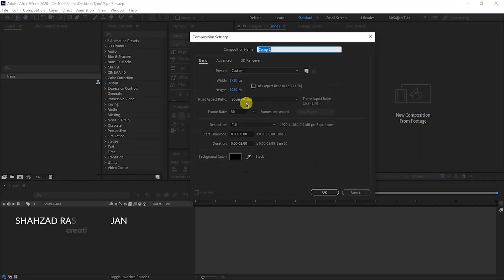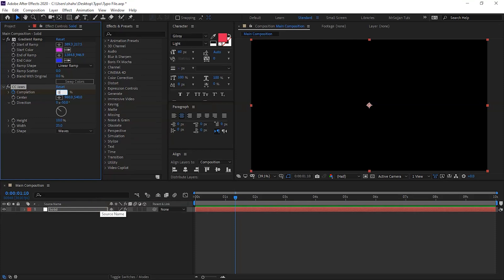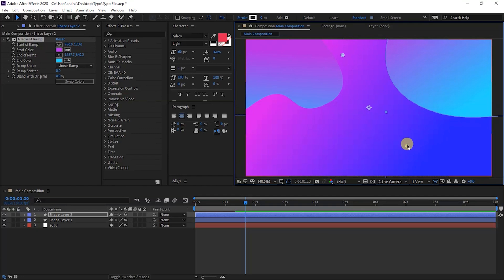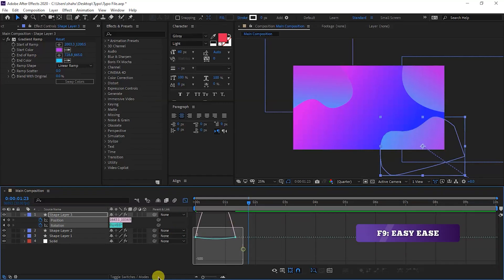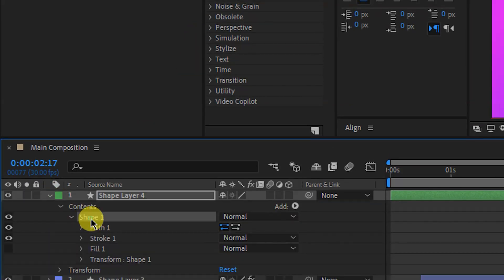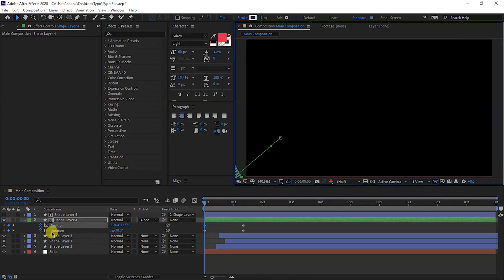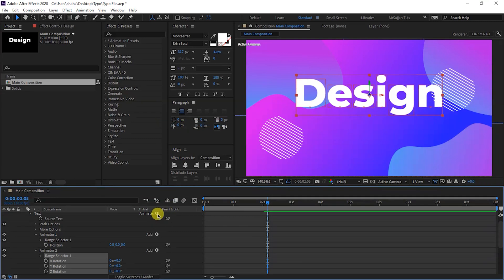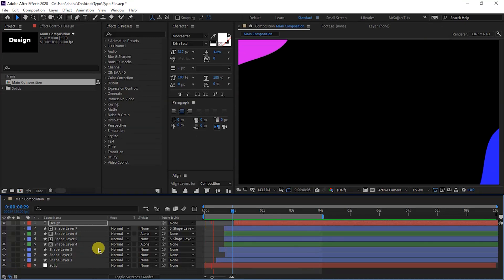Modern Design Typography - After Effects Tutorial - Urdu / Hindi / English Subtitles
Hi Guys! In this video tutorial we will learn about how to create Modern Design Typography.